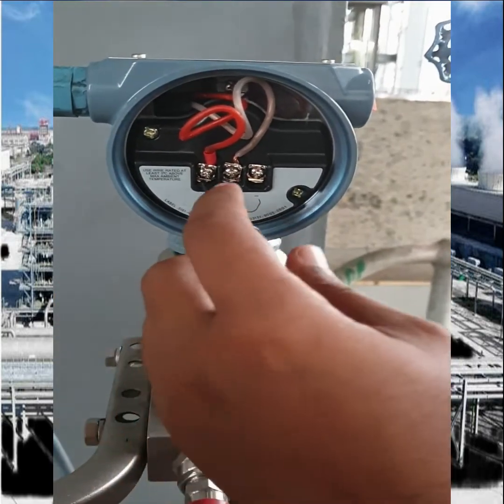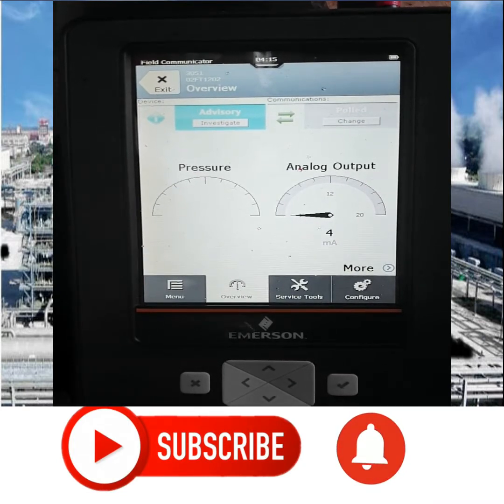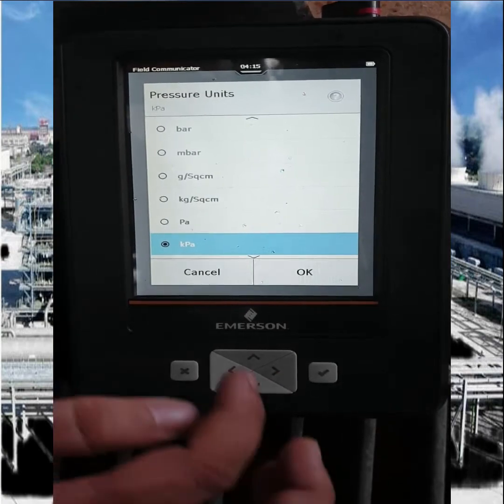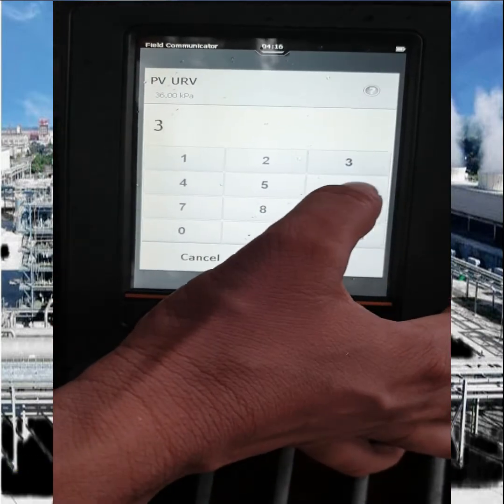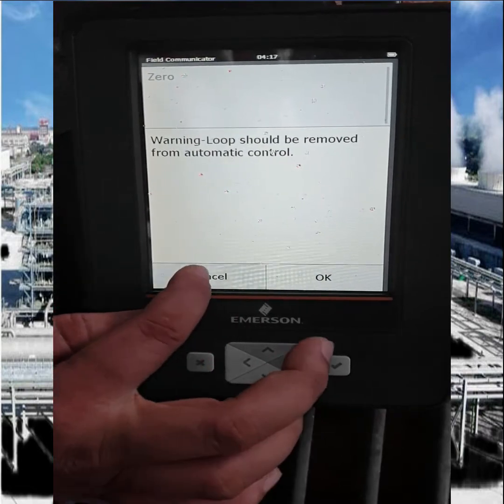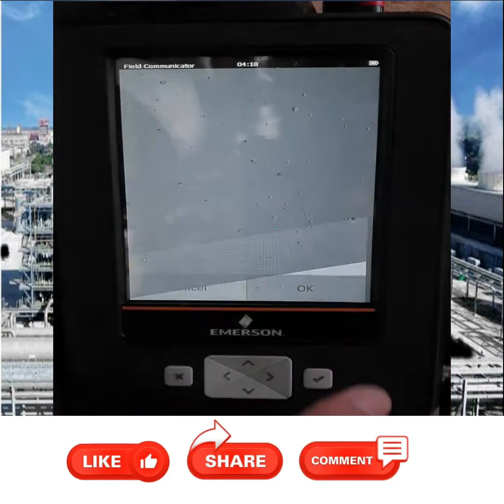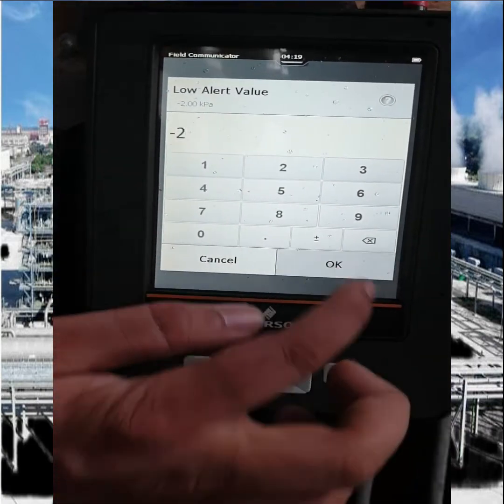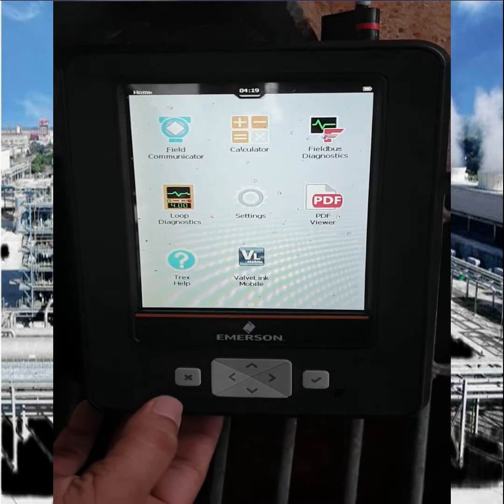Rosemount Pressure Transmitter Calibration by using AMS Trex Field Communicator.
Dear Viewers, We know that in Industrial Different Field instruments are used  for Automation. Pressure Transmitter is one of them.  By  carefully watching my video, you can understand How to Calibrate a Rosemount Pressure Transmitter by using AMS Trex Field Communicator?